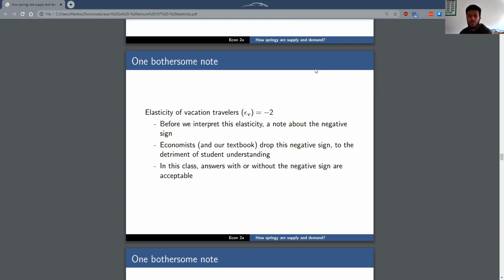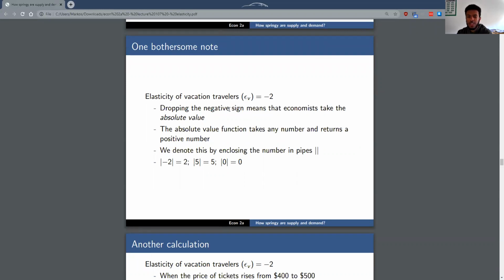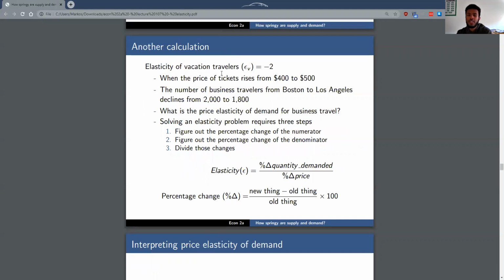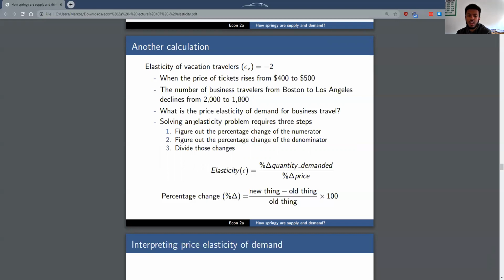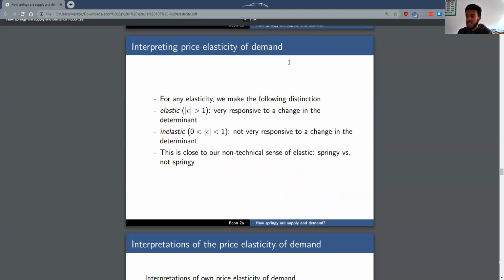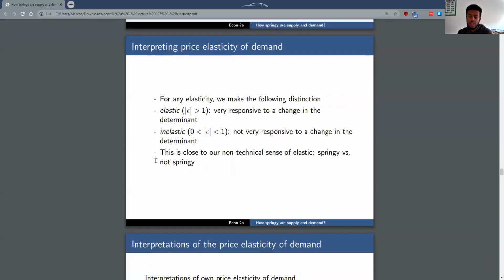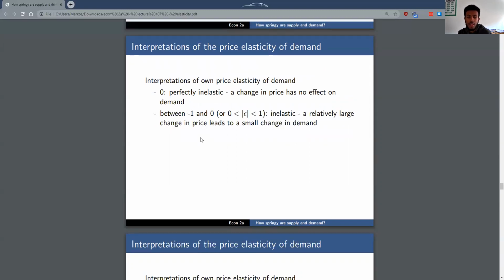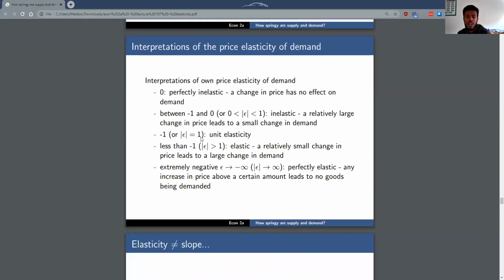5.3 - an annoying thing about elasticity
Markos Alemu talks about the most annoying thing about elasticity